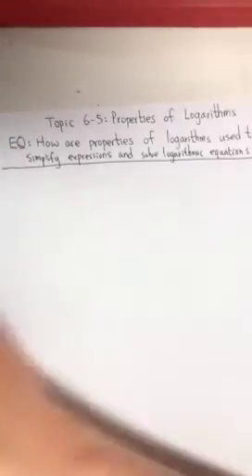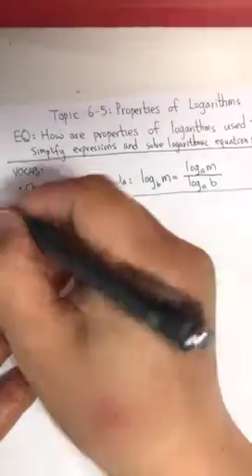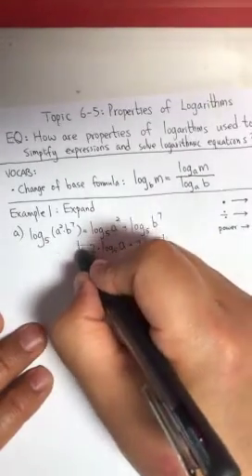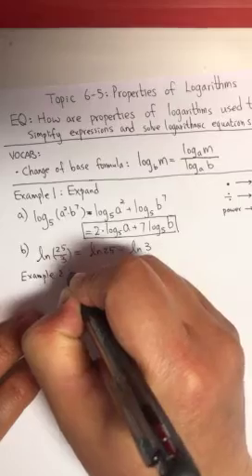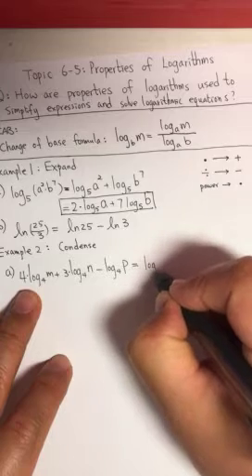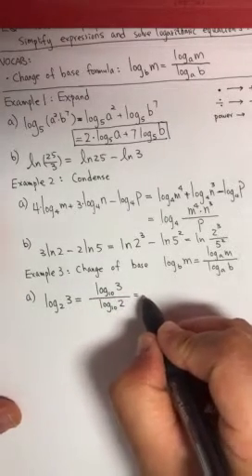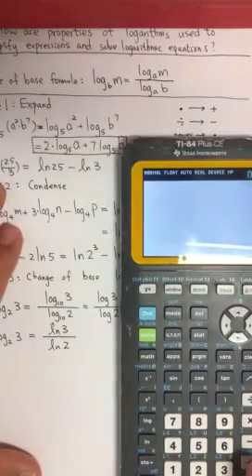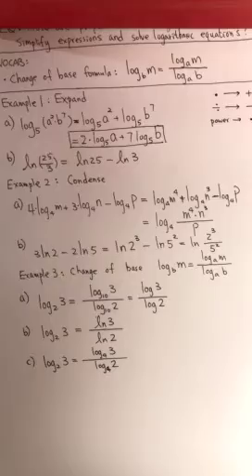Chapter6 5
Algebra 2 Chapter 6-5, Properties of Logarithms